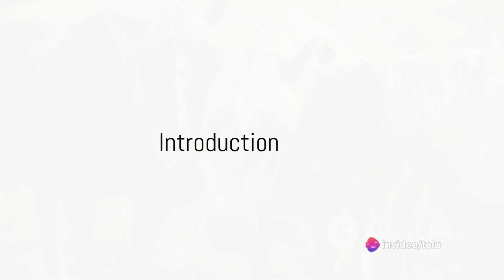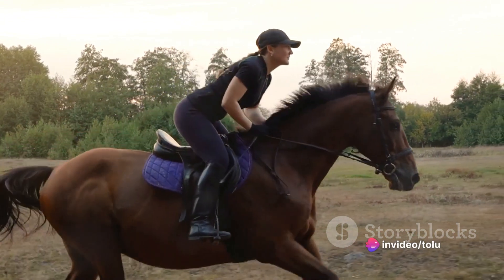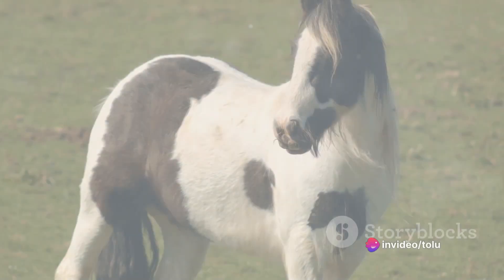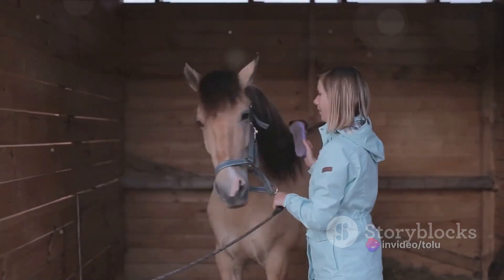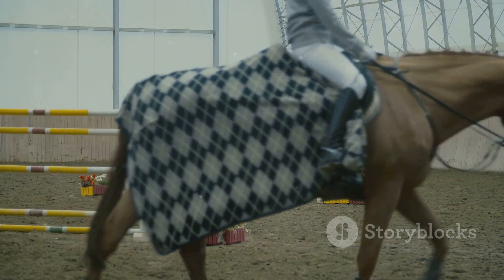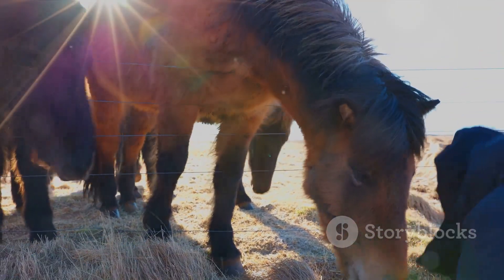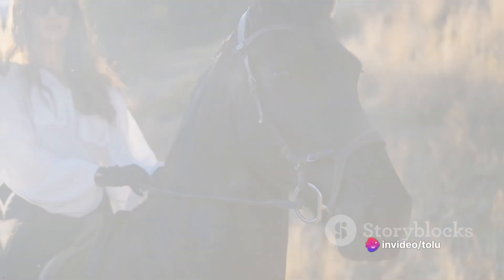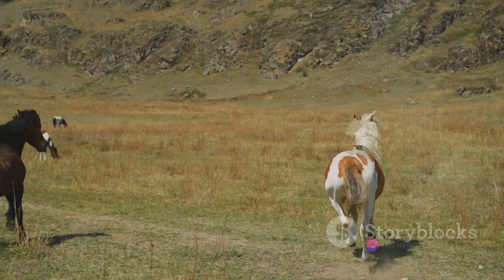RECOMMENDED!!! The Most Family-Friendly Horses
@pettieArnold Embark on a family adventure with "Top 5 Family-Friendly Horse Breeds" video! Meet the gentle giants perfect for riders of all ages. From the reliable Morgan to the affectionate Haflinger, discover the ideal equine companions for wholesome family bonding. 🐴👨‍👩‍👧‍👦